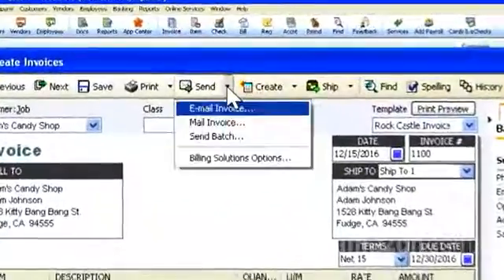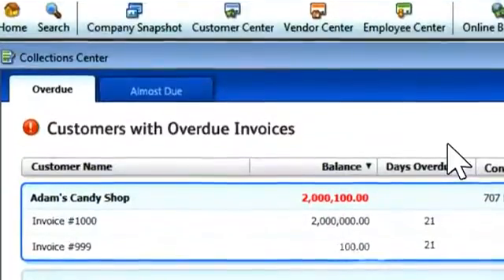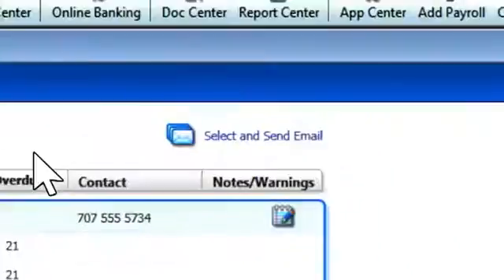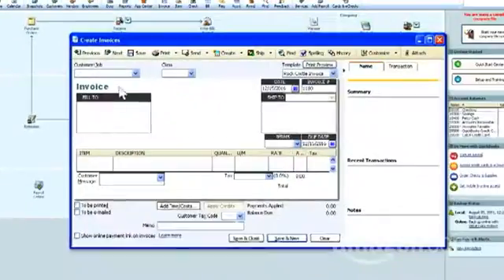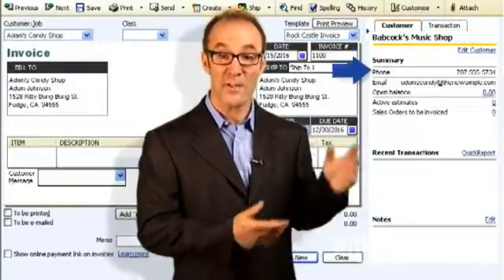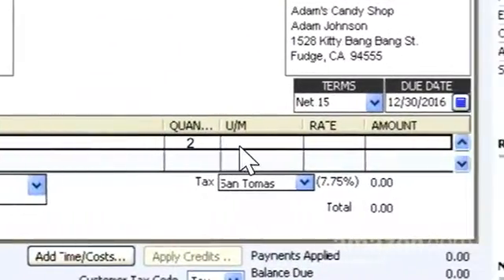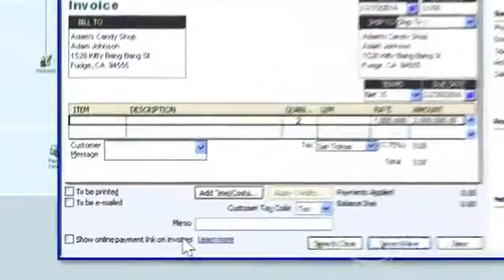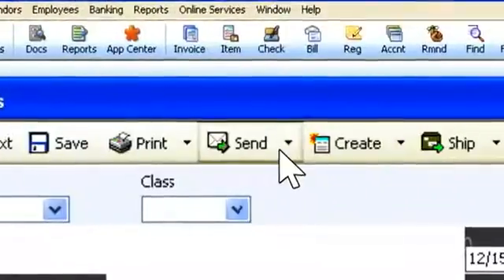QuickBooks Pro 2012 - Invoicing